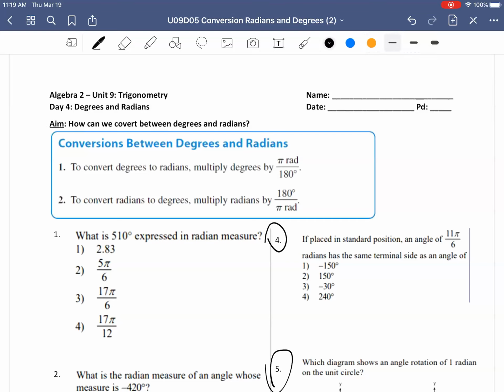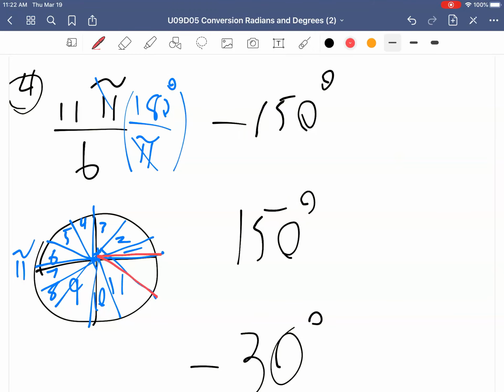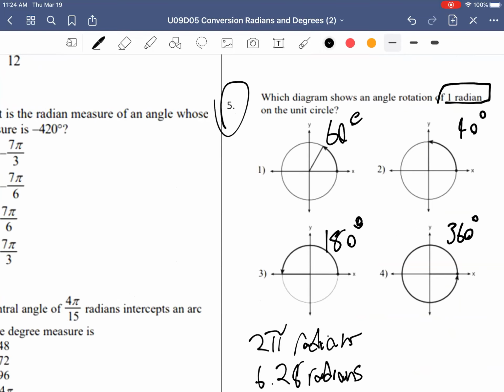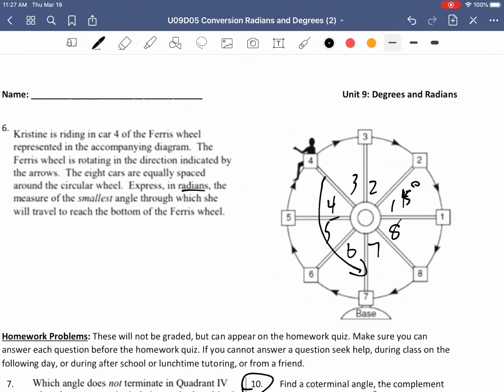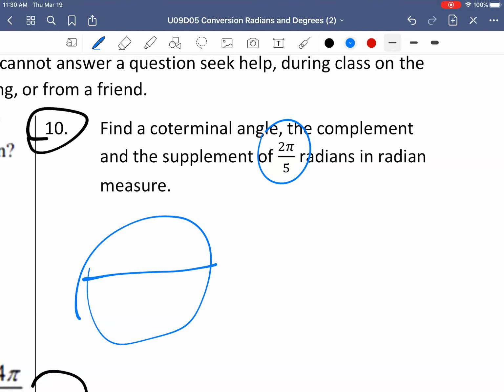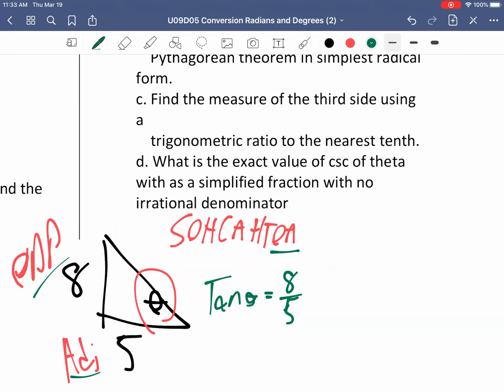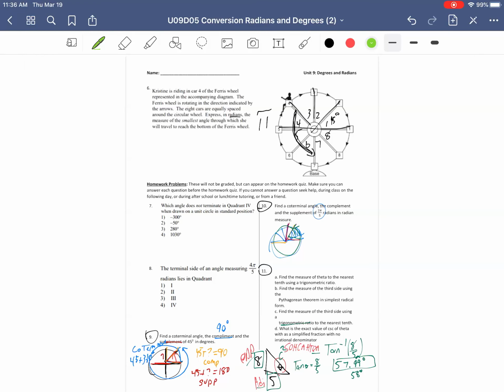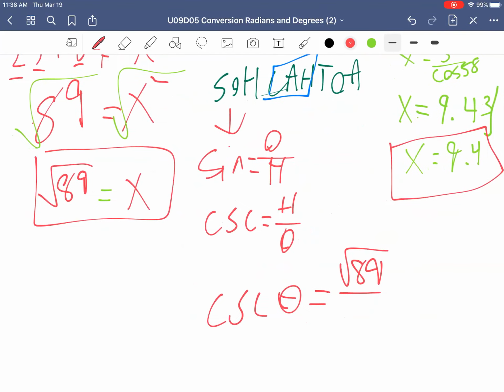U09D05 Additional Help By Request